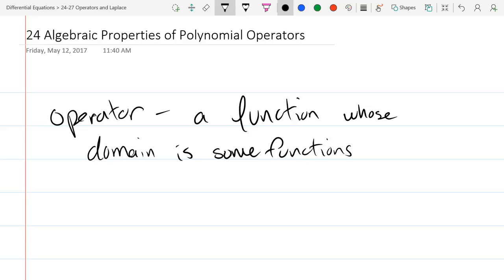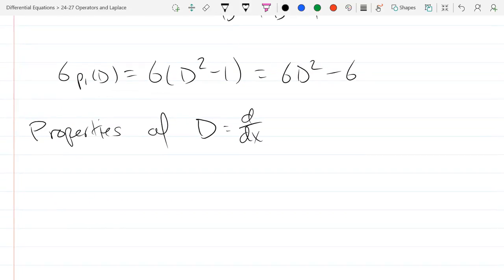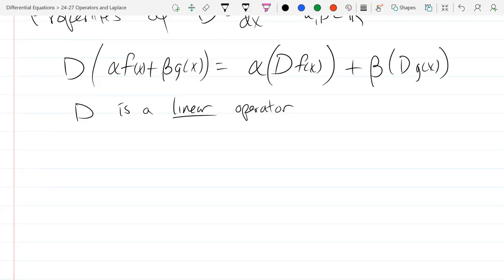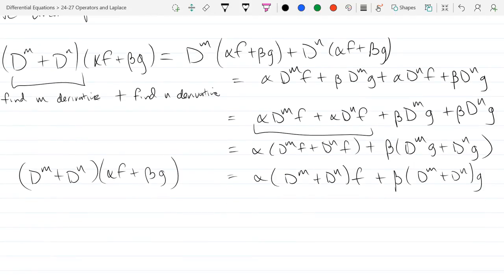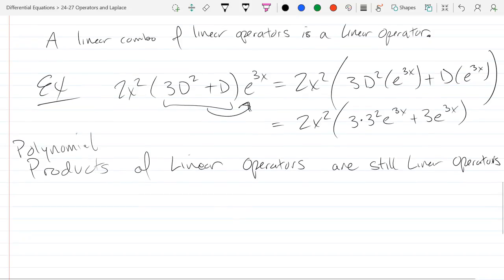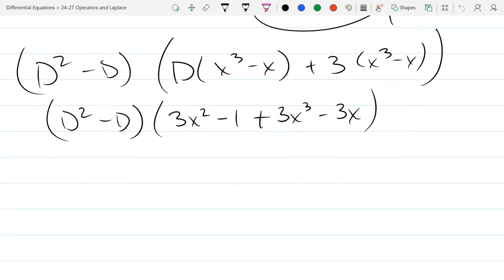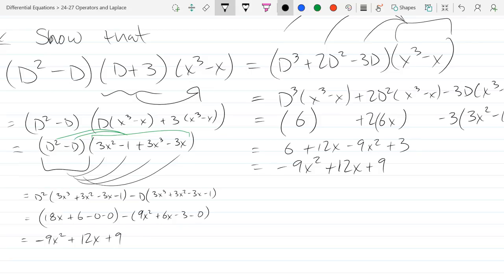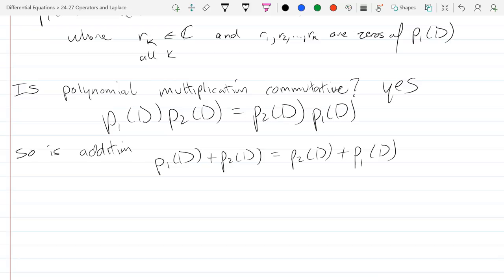Chris C's Differential Equations lecture 2017 05 15